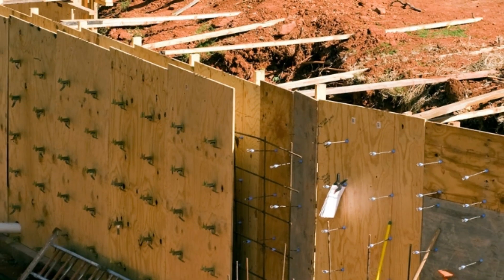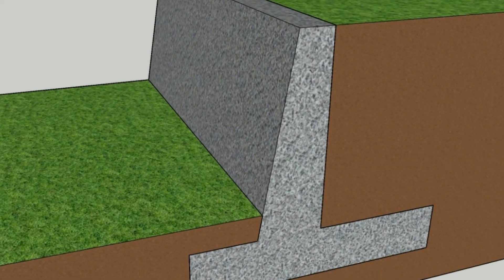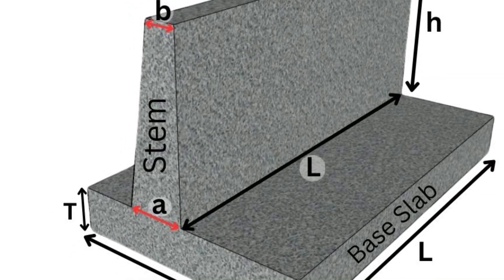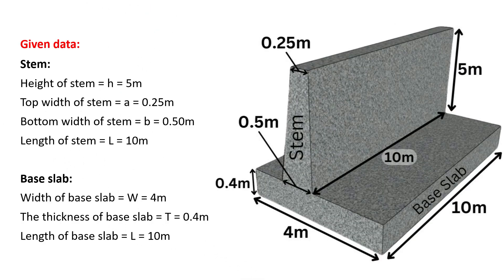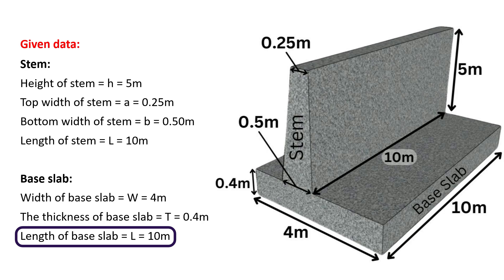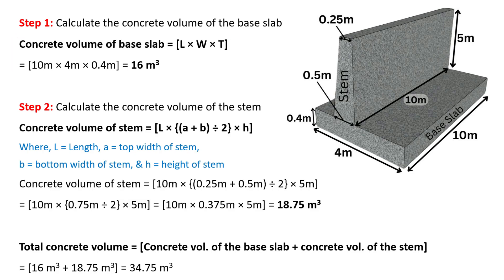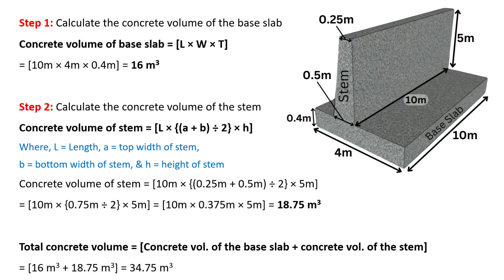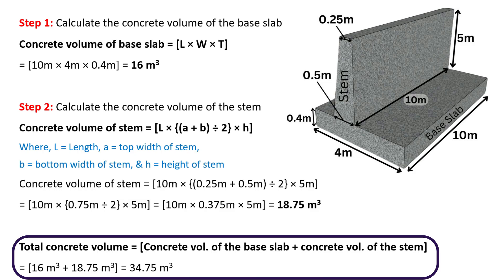How to calculate the concrete volume of a retaining wall? | Quantity of concrete for retaining wall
In this video, I have explained, how to calculate the concrete volume of a retaining wall.
The vertical section of the wall that extends above the Base Slab and supports the weight of the soil is known as “Stem”.
The base slab is an important component of a retaining wall, which provides a stable foundation for the wall to resist the lateral pressure of soil.